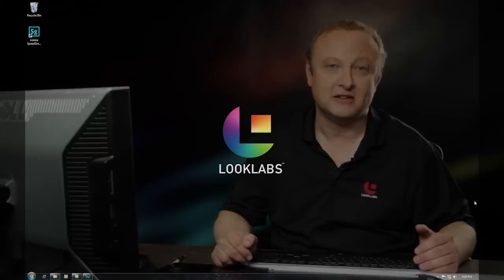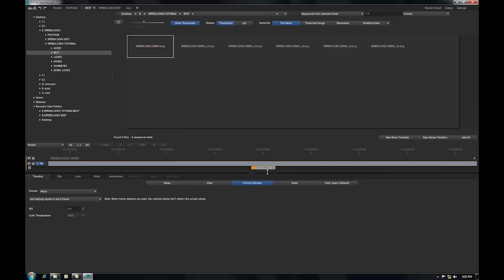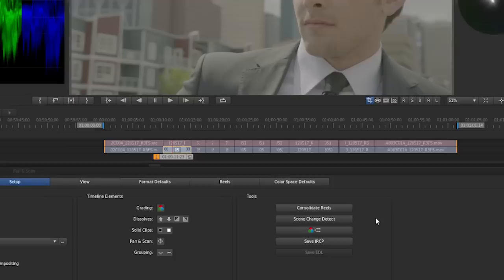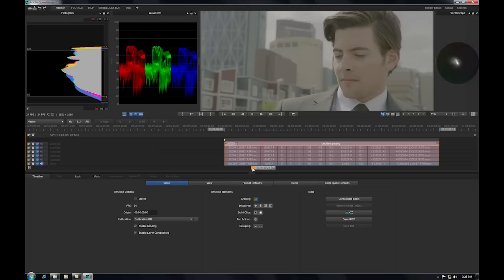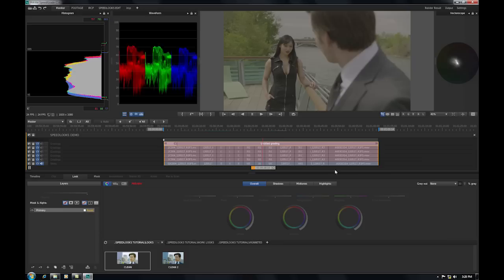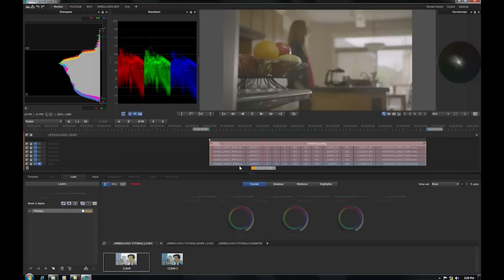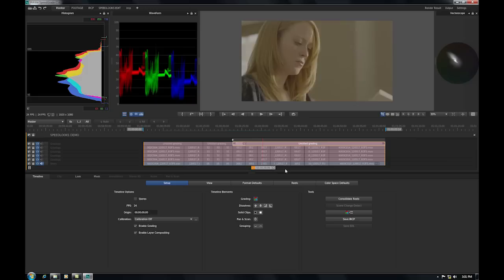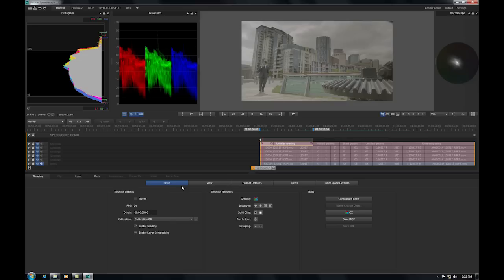Speedlooks Tutorial 02 - Timeline Setup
In our next tutorial, Jeff gives you simple instructions to set up your timeline for color correction in SpeedGrade. He shows you how to create layers, step through your timeline scene by scene and most importantly, ready your timeline to apply SpeedLooks.